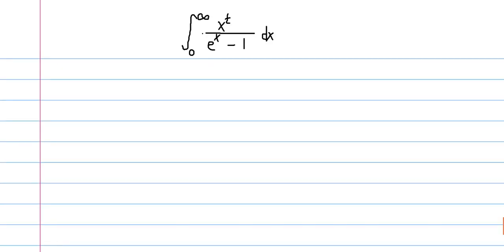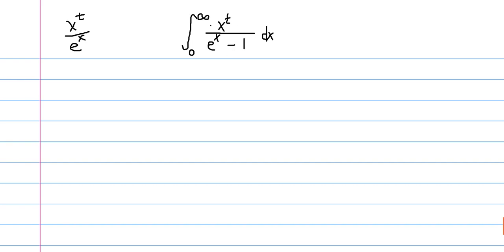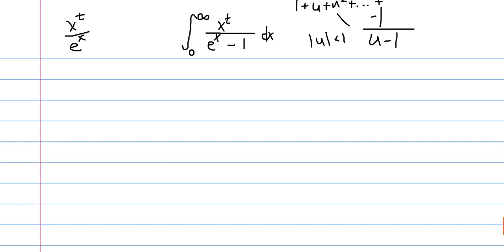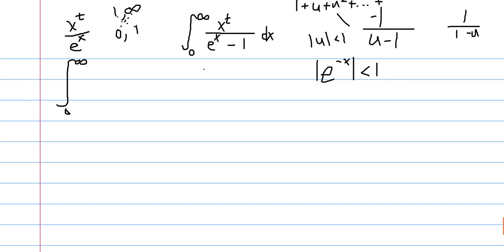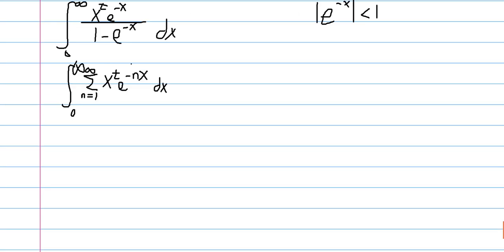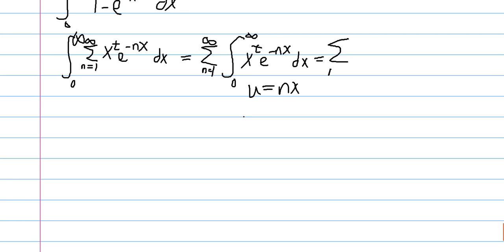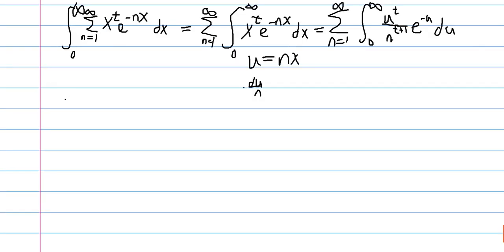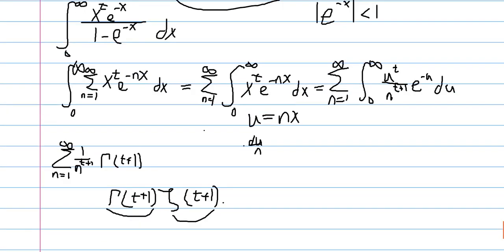Expressing an Integral in Terms of Gamma and Zeta Function